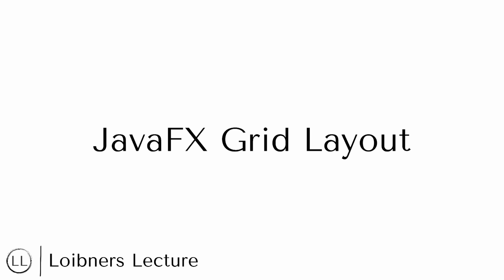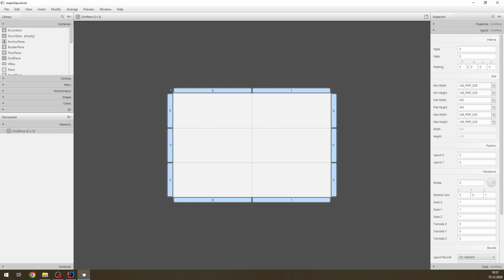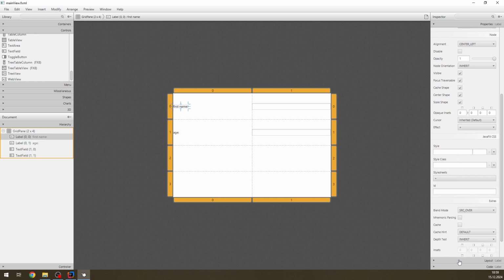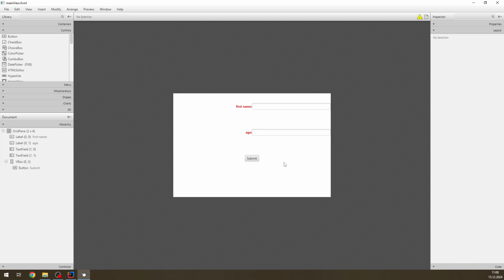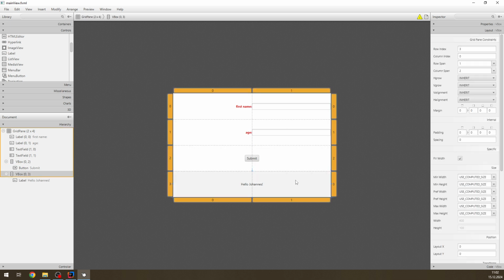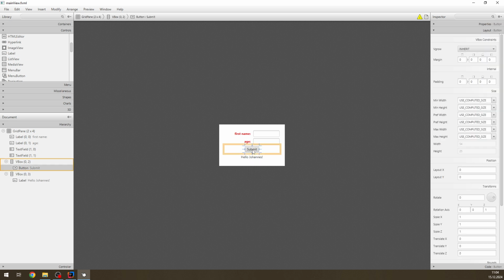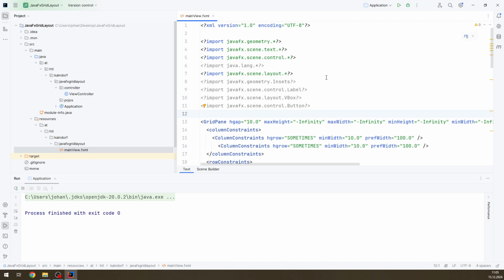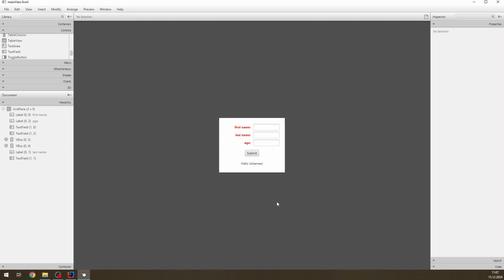JavaFX - GridPane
This is part of my JavaFX Series. It is about the Grid Pane and how to use it properly.
Recommended knowledge: basic programming skills, basic java skills.

00:00 Intro
00:39 Project Structure
01:10 Scene Builder Design
10:48 Copy Elements
12:35 Outro